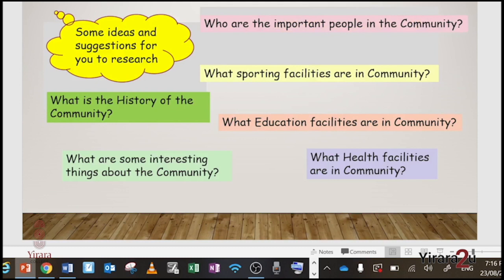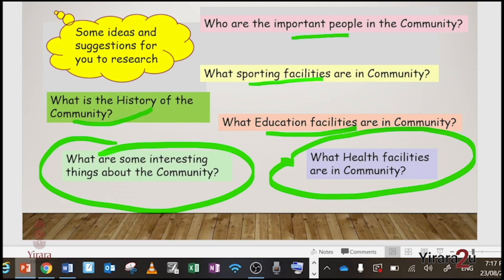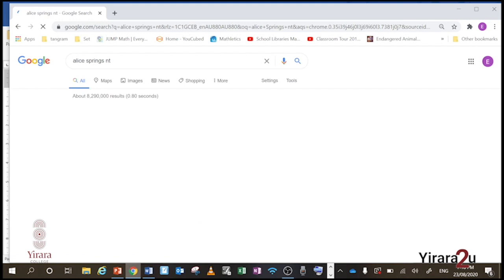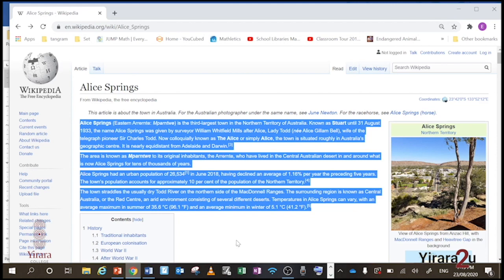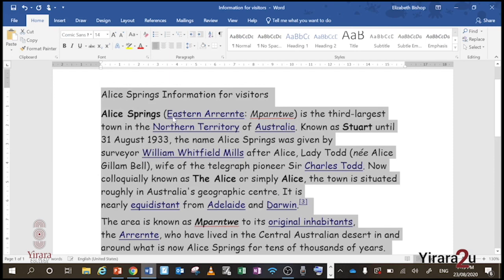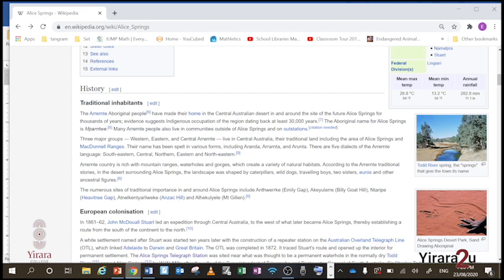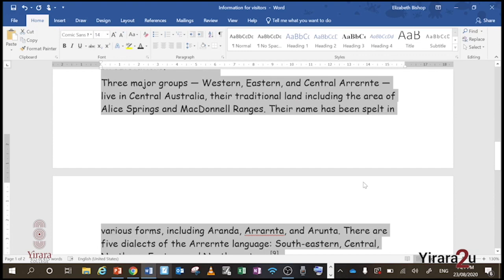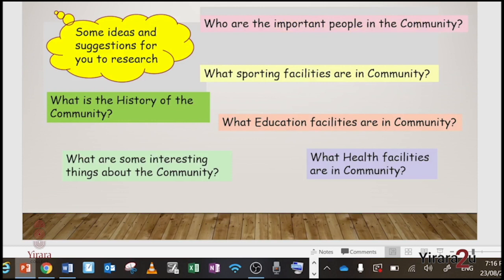Yirara2u Episode 32, Term 3, Using pastels in art, sharing your community and bowling in town.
Yirara2u Episode 32, Term 3, today we learn to use pastels in art, sharing more about your community and bowling in town for sports so much fun.

Y2U E32 W9 T3 - 2020